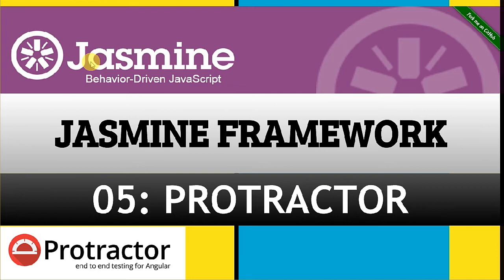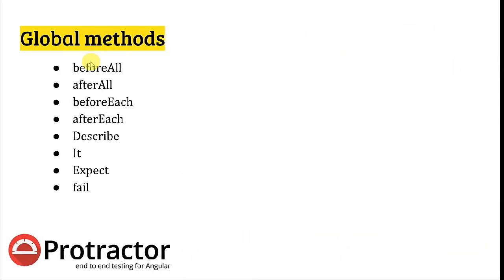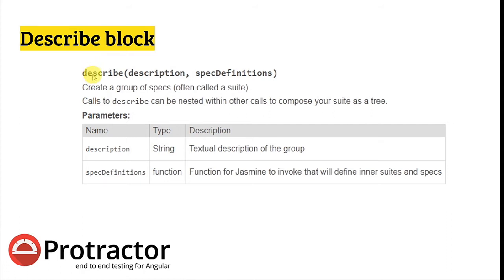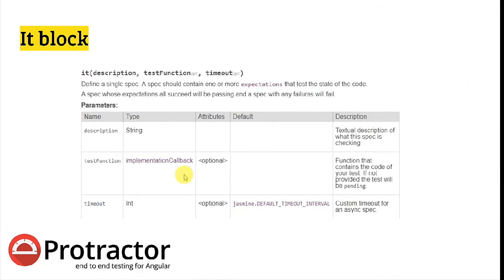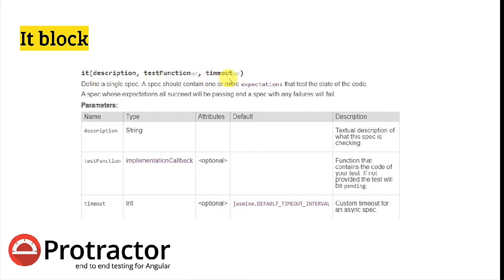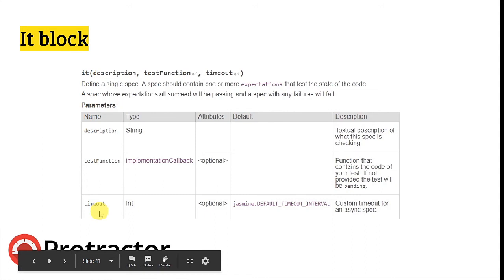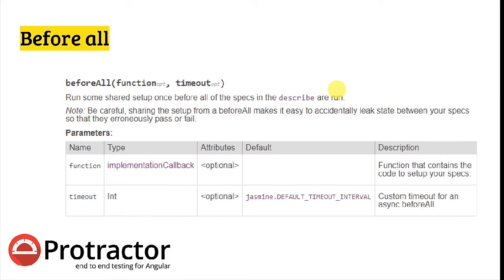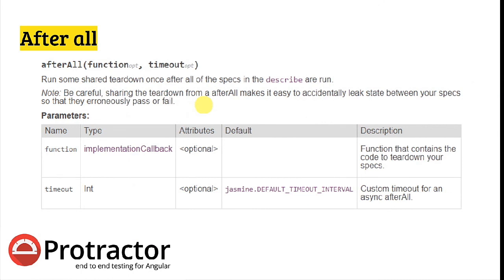Jasmine framework methods explained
What is jasmin framework in Protractor.